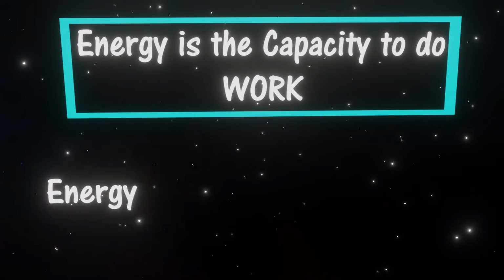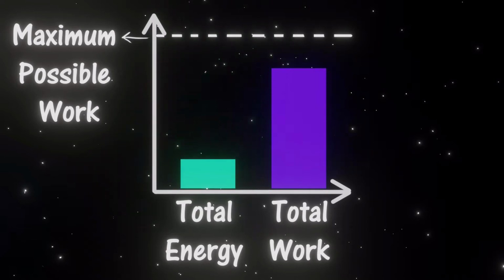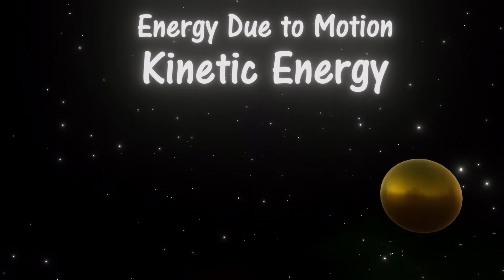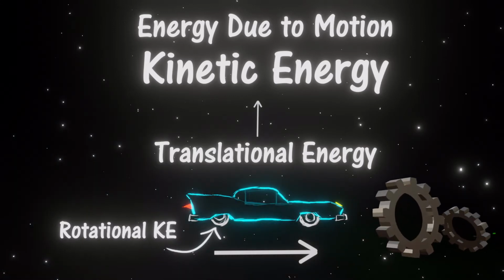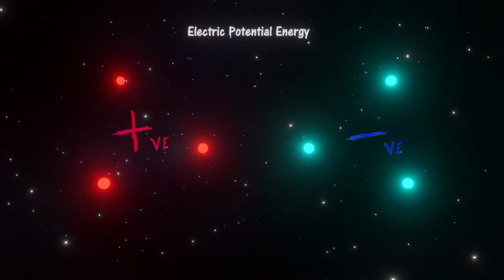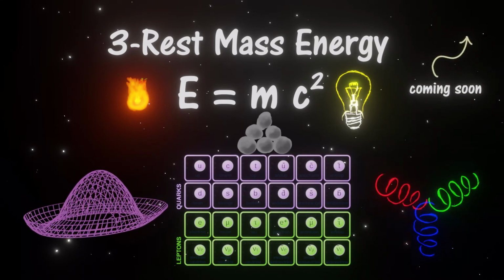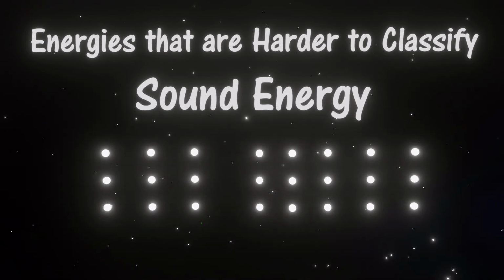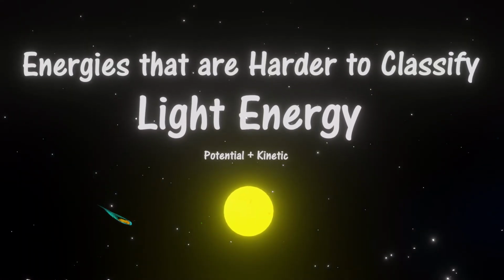Forms of Energy is a Lie!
Most schools level science explains how potential energy and kinetic energy are the two forms of "Mechanical" energy. However, this video goes on to explain how these two forms of energy play a role in every other form of energy.
A few examples have been left out in this video, as they require far more attention and so they will be done justice in their own videos.

Till then, make sure you follow our Instagram handle to get a weekly dose of facts: